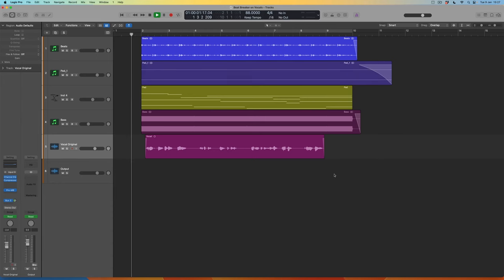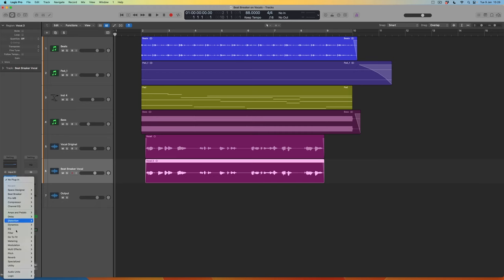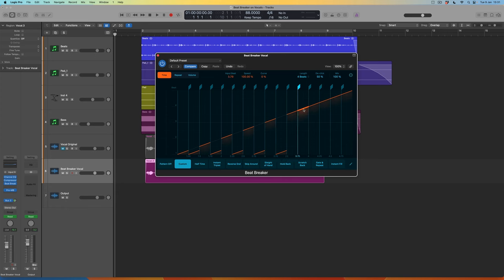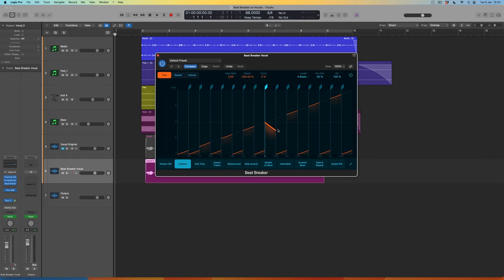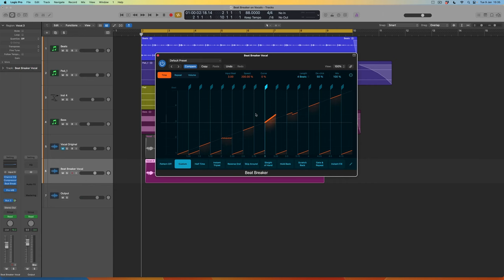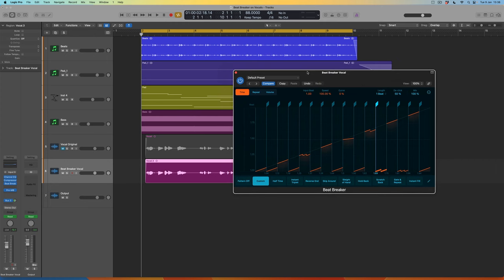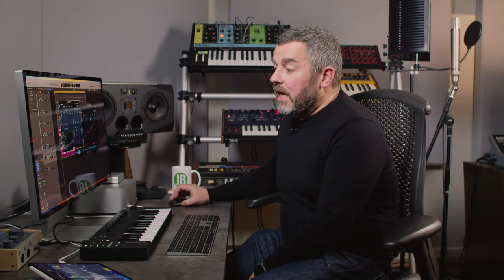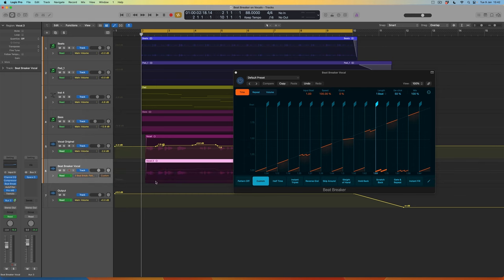LOGIC PRO X - Beat Breaker on Vocals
This week, I'm returning to Beat Breaker to make good on my promise to see how this plug-in might fare as a manipulator of vocals at the mix stage. I'll look at how to create new nodes within a pattern to create chopped sequences, show you what happens when we reverse or change the direction of travel for individual slices and let all chaos reign when adding Repeats.

We'll discover how Beat Breaker patterns can change as we manipulate the Length of a sequence, before adding other effects to further enhance how a pattern sounds. Remember that if you do all of this on a duplicate vocal track, you can make a whole new universe of sound to tuck in underneath the lead vocal.

00:00 Intro
00:32 Track playback
01:25 Configuring vocal track for Beat Breaker
04:01 Adding new Time nodes to create chopped pattern
05:32 Introducing reversing slices
07:45 Adding Repeats
09:43 Change Beat structure length
11:58 Adding an AutoFilter to the Beat Breaker vocal
13:23 Adding Tremolo
14:01 Playback with Lead Vocal
14:45 Further considerations